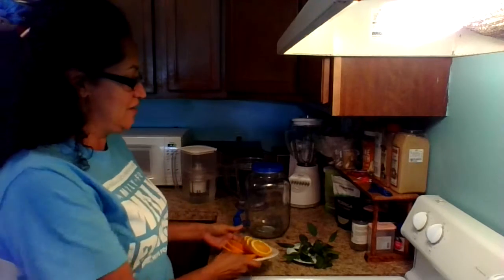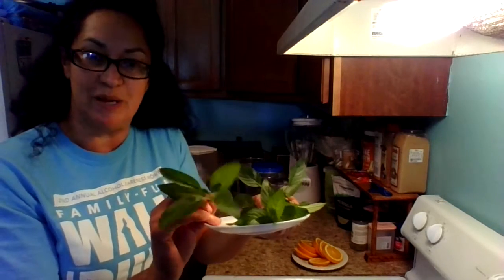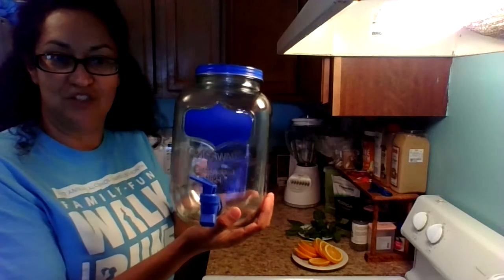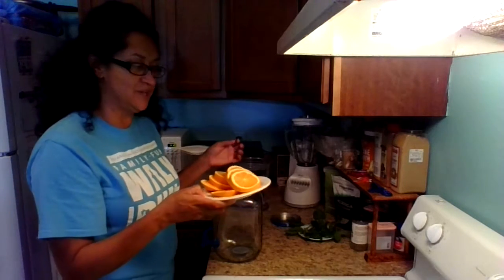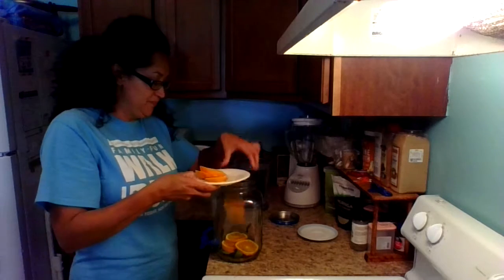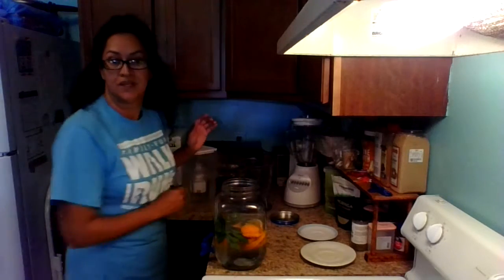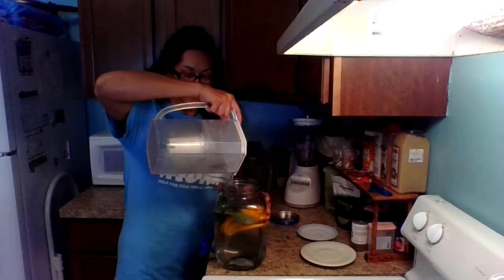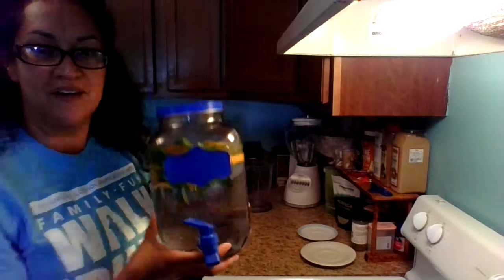Orange Infused Water with Mint n Sage - Summer Refreshment ! Easy Recipe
This video shows you how to make orange infused water. It's a simple recipe and has detoxing properties.
The ingredients are:
filtered water, one sliced orange preferably organic, mint, sage
You may add any other herb of your choice. If you want to make the water sweeter, you can add stevia. I don't recommend adding sugar if you are prone to inflammation.
These videos are recipe videos as well as vlogs of what I've been up to. I hope you like them!